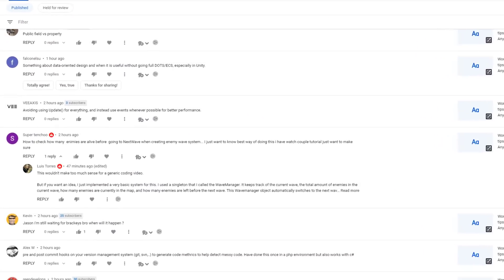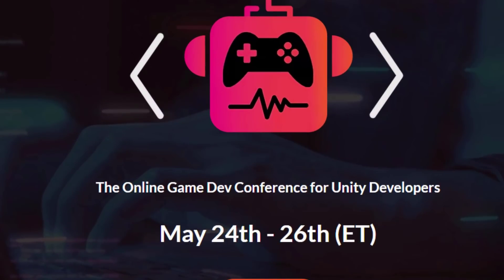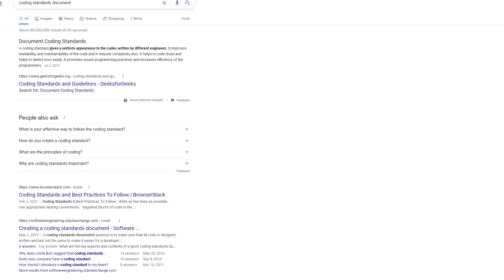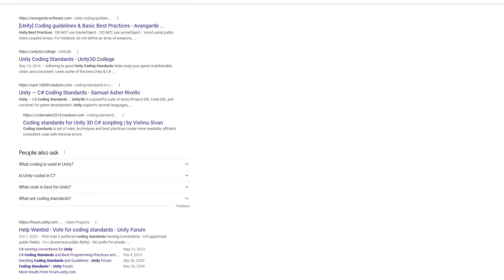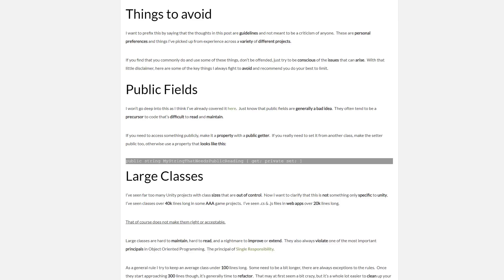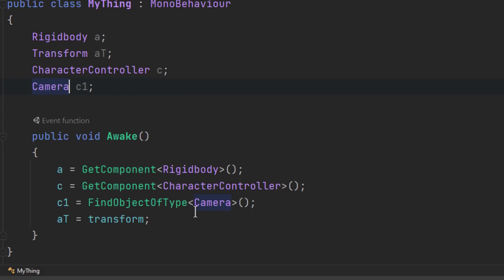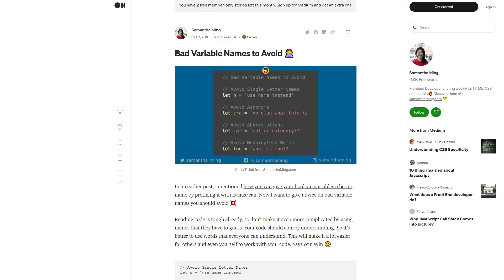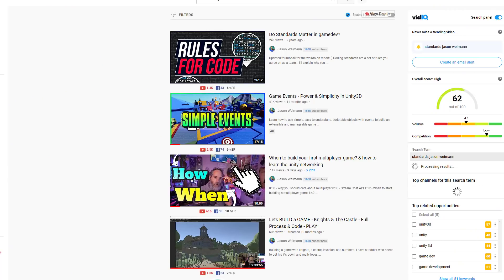3 Easy Tips for Code that doesn't SUCK!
- Register and Join us LIVE!

0:00 - What we're talking about today! - 3 great tips
0:11 - The best part
1:00 - Coding Conventions | Coding Standards
2:50 - What was that??
4:00 - Small Classes - How to do it Easily
6:30 - Name things well - Tips on how to do that and what it means